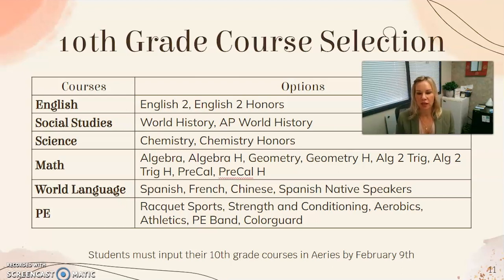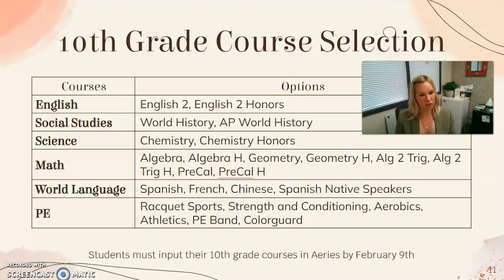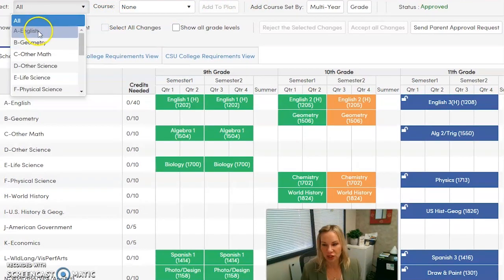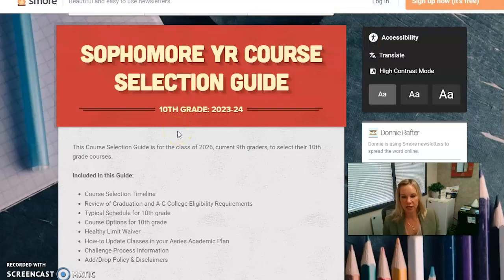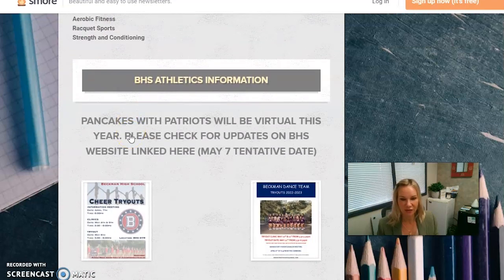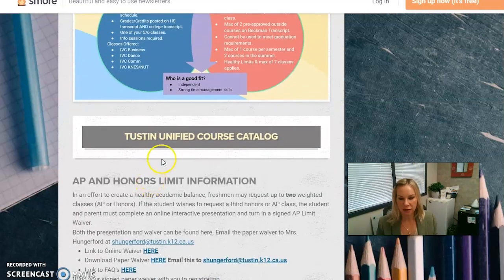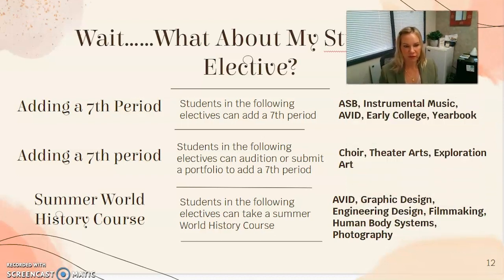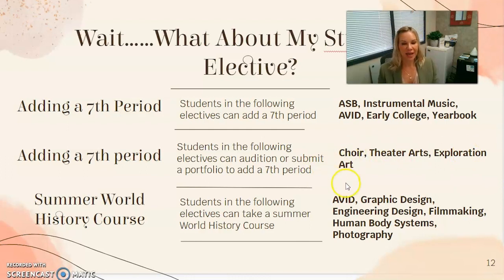10th grade registration